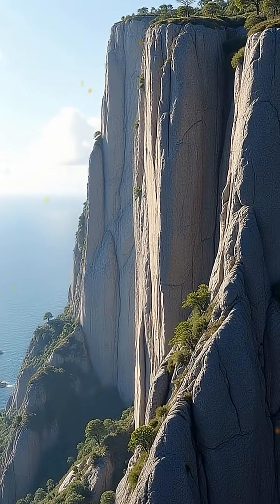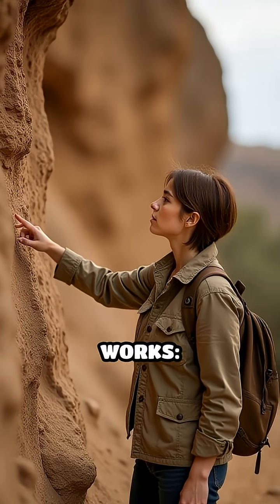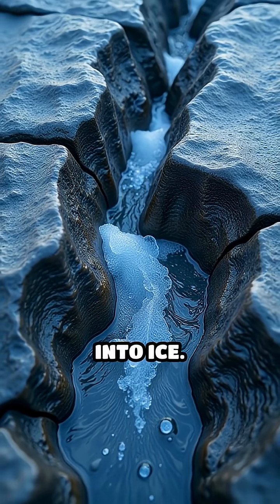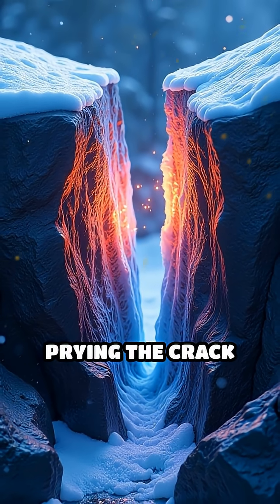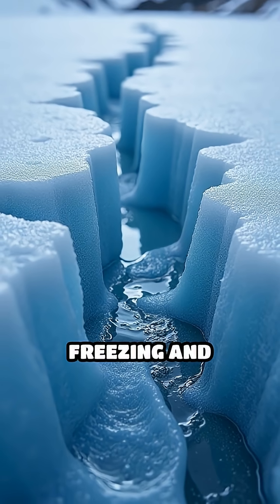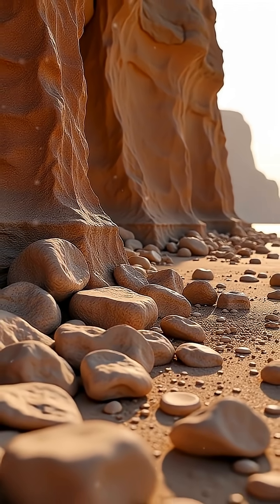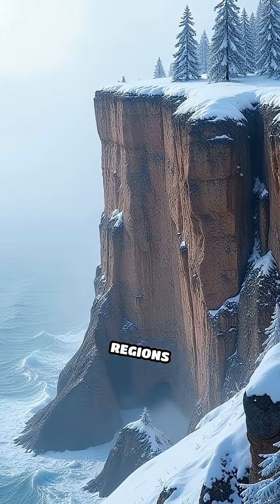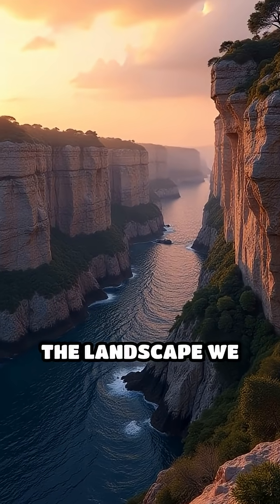How Freeze-Thaw Cycles Shape Towering Cliffs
Discover how water, ice, and time work together to sculpt dramatic cliffs through freeze-thaw cycles. Nature's power is hidden in the smallest cracks!